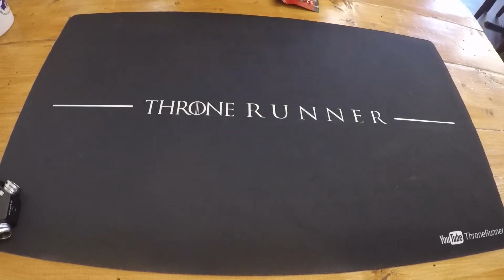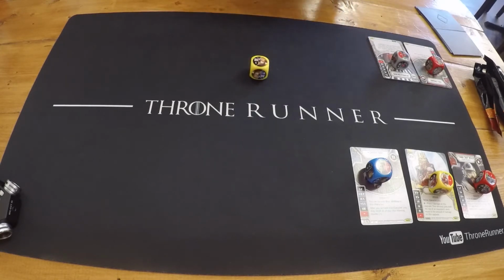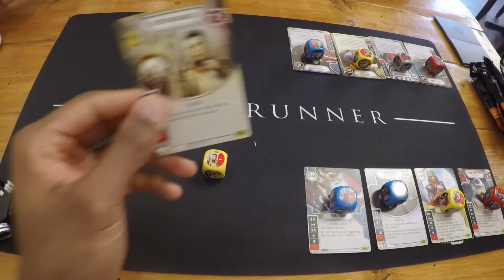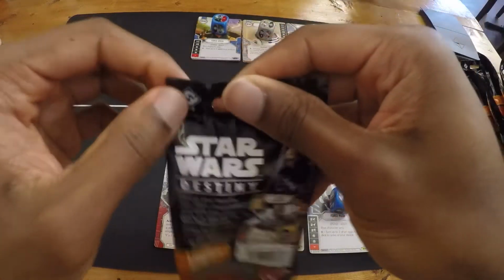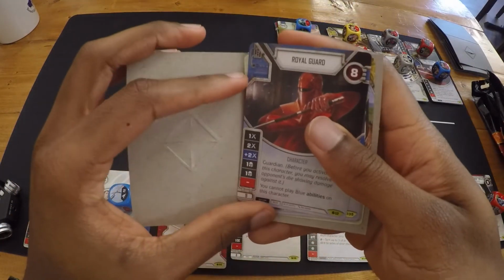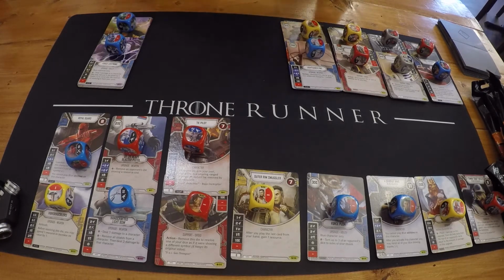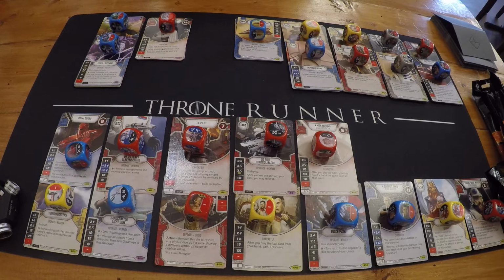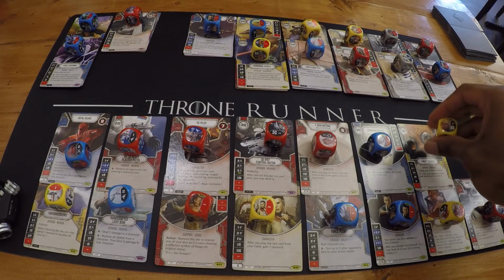Star Wars Destiny - Spirit of the Rebellion Box Opening #1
Cracking open our first box on release day (May 4th 2017) of the new set: Spirit of the Rebellion